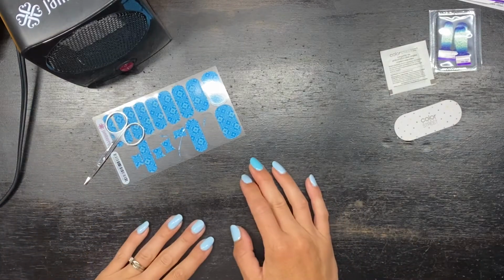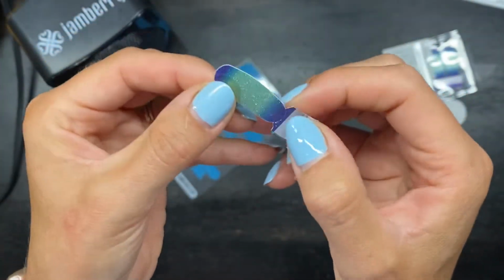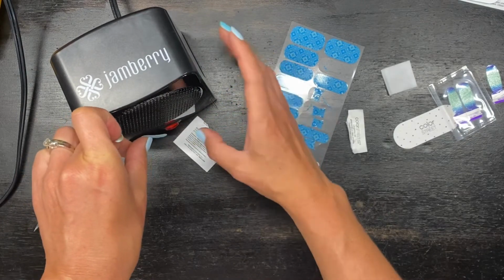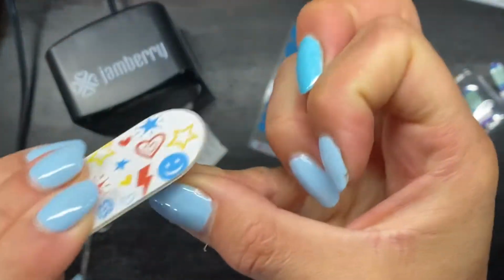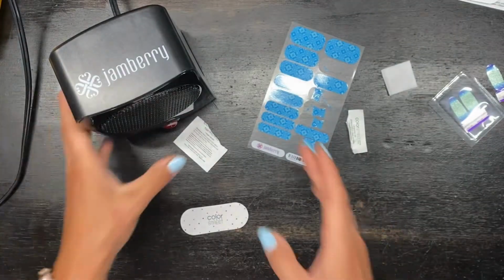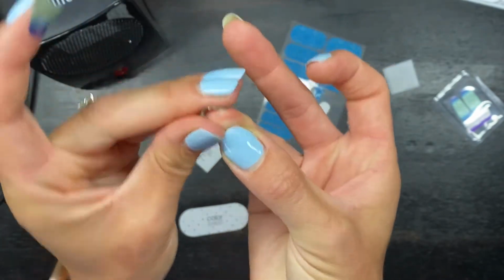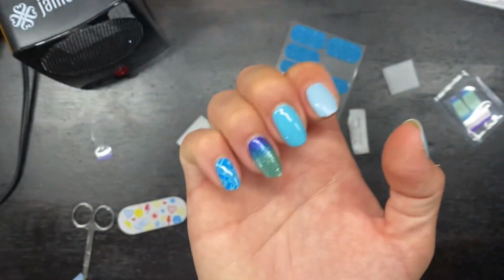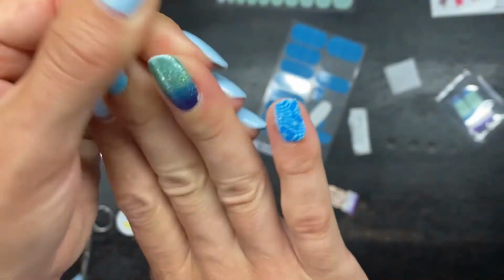Color Street VS Jamberry